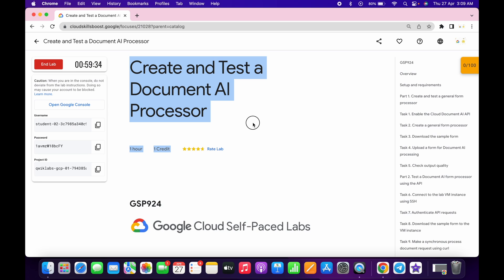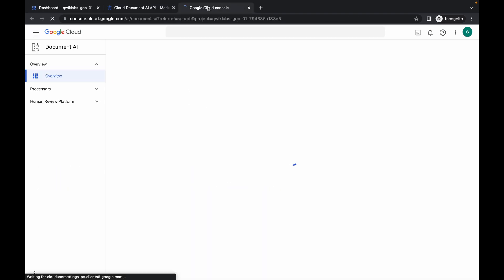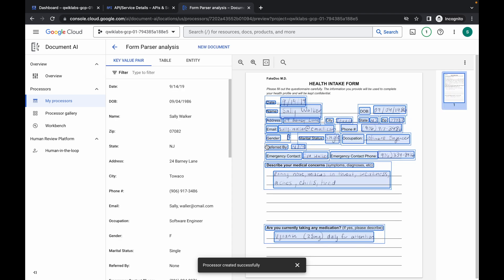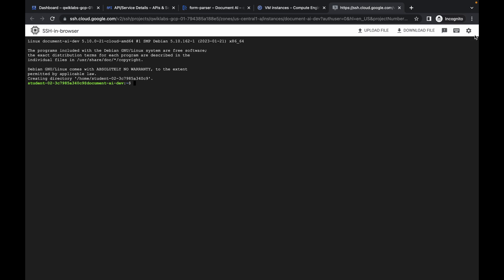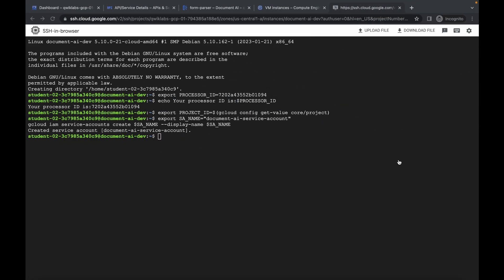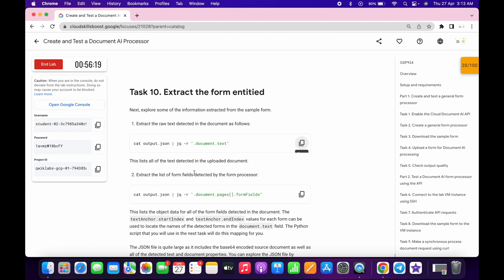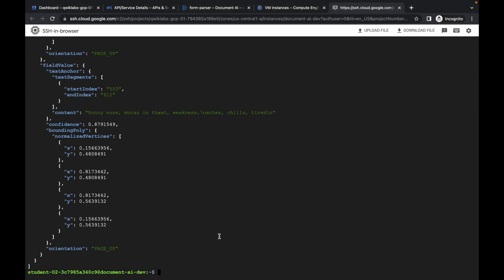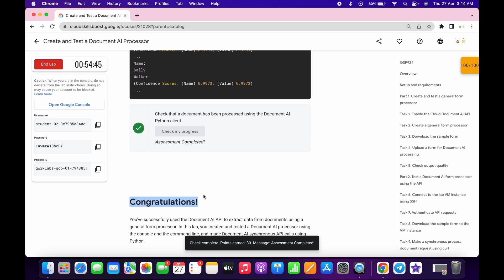Create and Test a Document AI Processor || qwiklabs || GSP924 || [With Explanation🗣️]